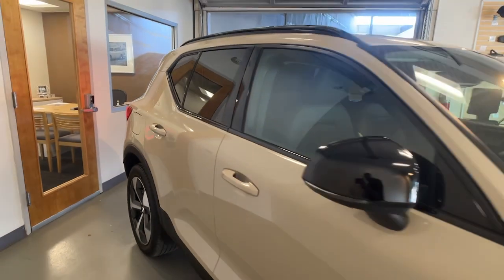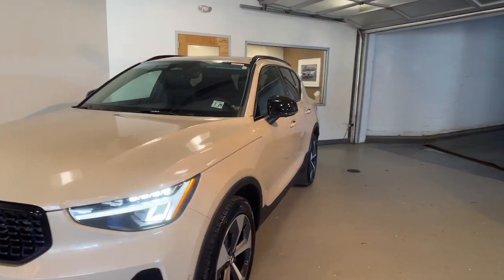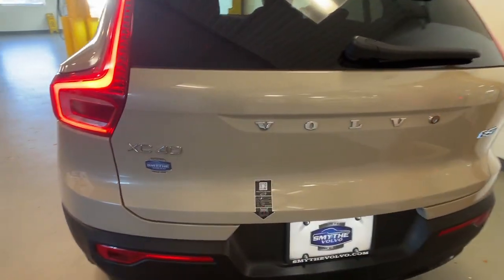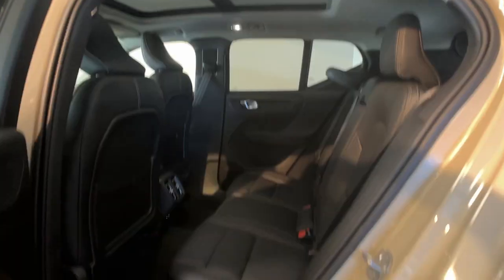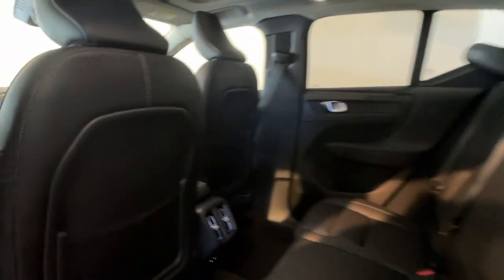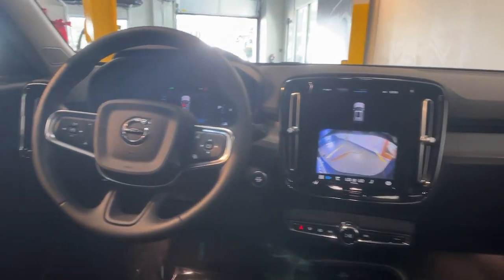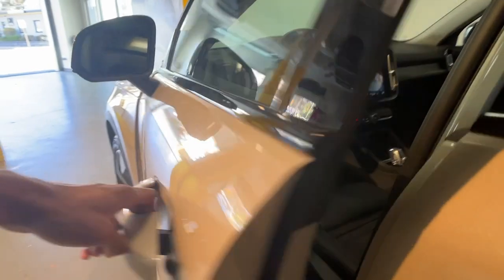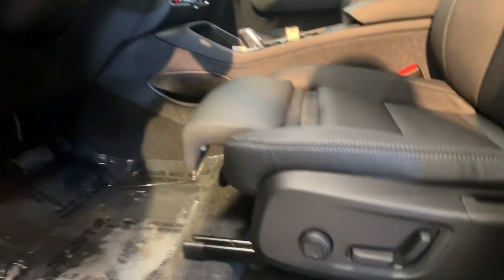2025 Volvo XC40 B5 Plus Dark Theme Summit, Westfield, Union, Newark, Scotch Plains NJ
Pre-Owned 2025 Volvo XC40 B5 Plus Dark Theme available at Smythe Volvo located in 40 River Rd, Summit, NJ, 07901. Servicing the Summit, Westfield, Union, Newark, Scotch Plains area.
Please mention the stock 250006L when you contact the dealership for this vehicle.

Go home happy with the  2025  Volvo XC40.  This fun-loving XC40 delivers an optimal driving experience, solid utility, and sleek Scandinavian style. Enter its light-filled, beautifully designed cabin and let the good feelings start to flow. The following are some of this vehicles highlighted options: Apple Carplay®/Android Auto®, Keyless Entry, Navigation System, Moonroof, Back-Up Camera, Premium Sound System, Satellite Radio, Power Liftgate, Power Passenger Seat, Heated Mirrors. Tasteful style meets practical versatility in this beautifully crafted XC40. See for yourself when you take it out for a test drive. Our professional staff looks forward to giving you excellent service!